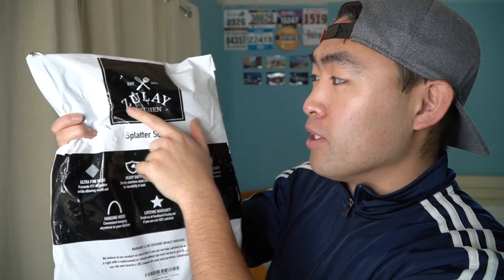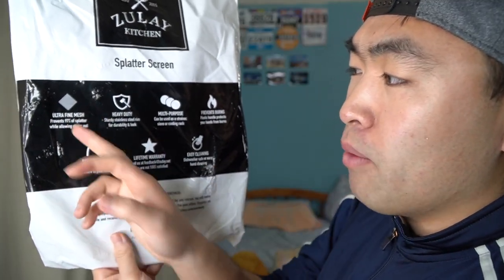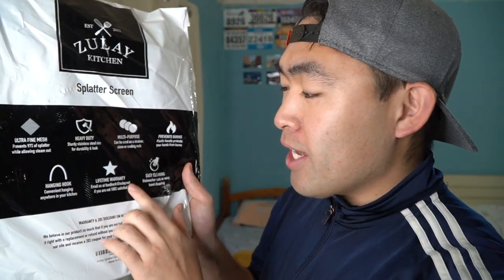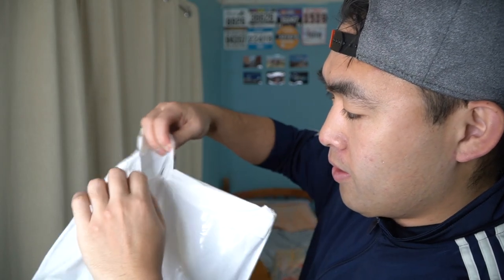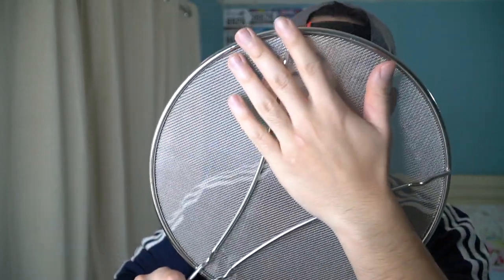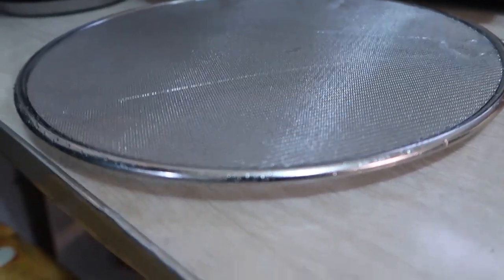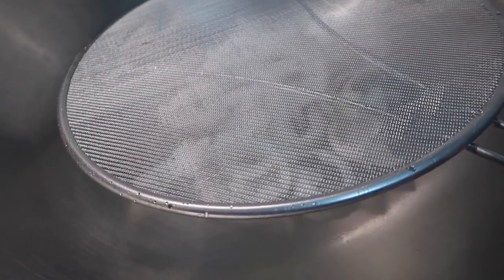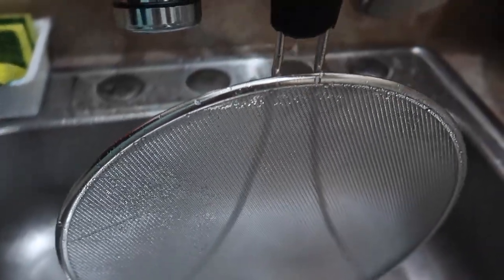Is Zulay Kitchen Stainless Steel Splatter Screen Worth it?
Are you in search for the best Stainless Steel Splatter Screen that can help with preventing oil from splattering all over your stovetop? Check out the video to find out if this product is for you!

Features:
* Splatter Screen to help prevent oil from splattering all over your stovetop
* Use as a strainer for pasta, vegetables, dumplings, stew, and more.
* You can also use as a cooling rack for cookies, bread, cupcakes, etc.

If you want:
Zulay Kitchen Stainless Steel Splatter Screen